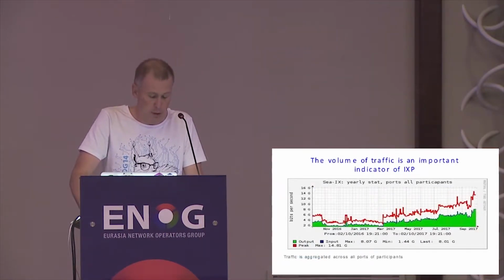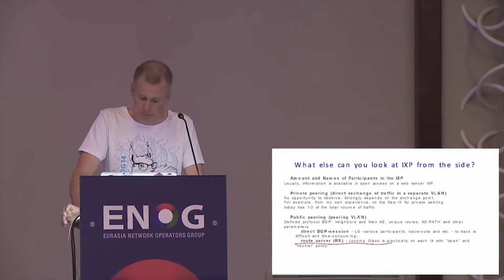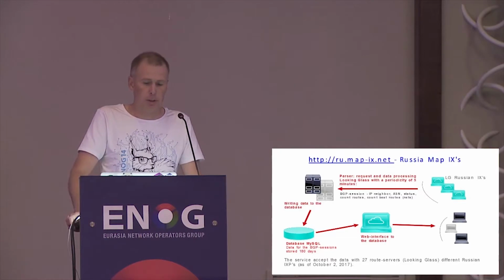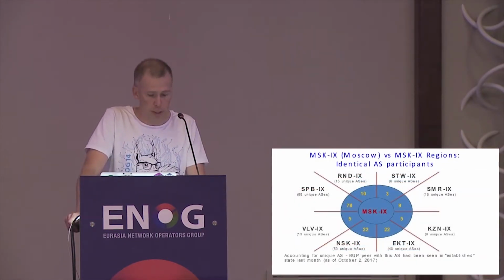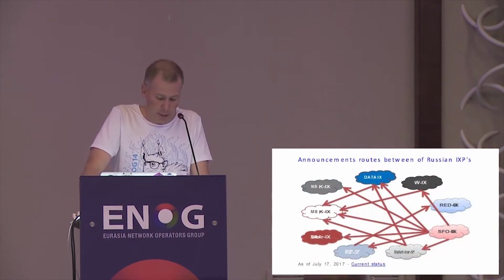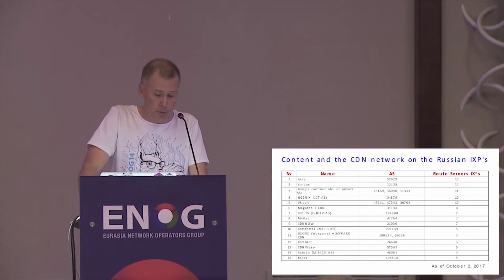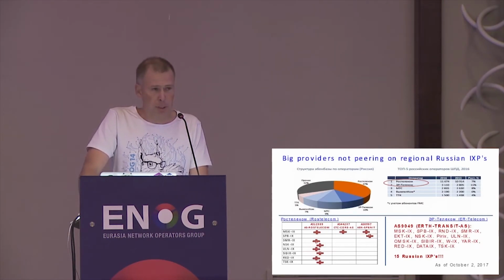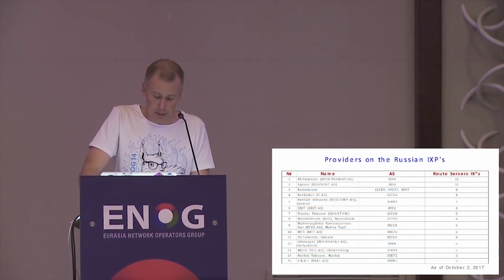ENOG 14: Monitoring Russian exchange points through Looking Glass - Egor Drobyshev (EN)